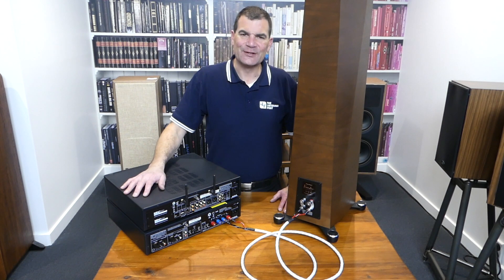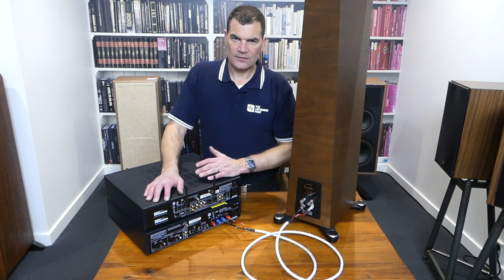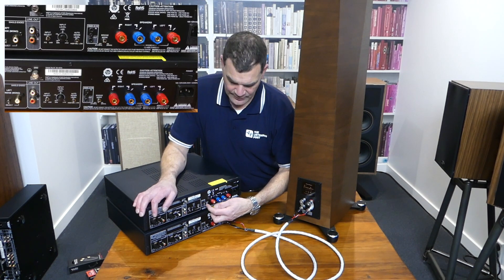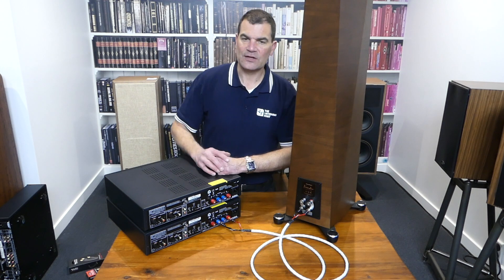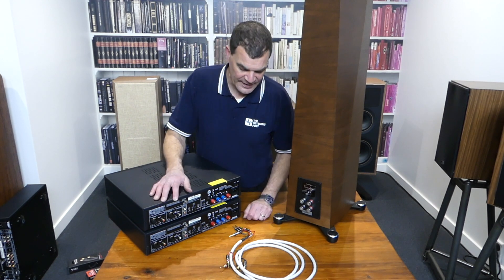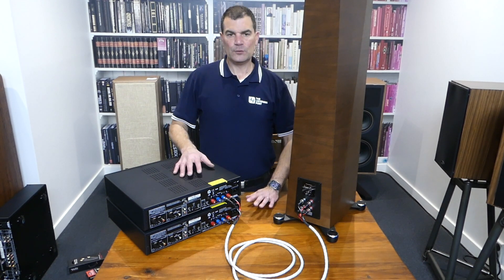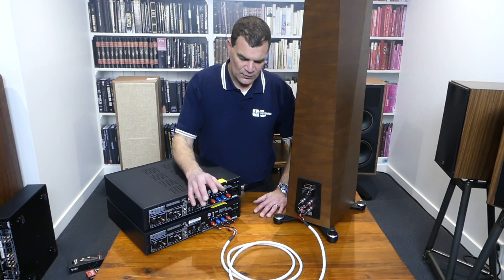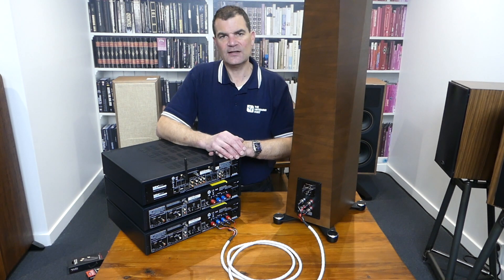Step by step guide to Bridged Mono vs Horiz BiAmp vs Vert BiAmp | The Listening Post | TLPCHC TLPWLG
Step by step guide to BridgedMono vs HorizontalBiAmped vs VerticalBiAmped. In this video we use NAD components and WireWorld Solstice.

Wireworld’s version 8 uses an all new Composilex 3 insulation, which minimises extraneous noise for an scarily silent experience. And with the new interchangable terminations or “Uni-Term” plugs, you can easily interchange between banana and spade connections depending on what you need.

Specifications:
Cable Design: Quad DNA Helix
Signal Conductors: Qty: 4 (16 strands) Gauge: 13 AWG | 2.5 sq. mm
Conductor Material: Oxygen-free Copper
Insulation: Composilex 3
Plug Contacts: Silver + Gold plated Uni-Term

Bi-Amp refers to the practice of using more than one amp to drive a pair of speakers. Bi-amping can be configured in two ways: Horizontal bi-amping uses one amplifier to power bass drivers (woofers) and a different amplifier to power treble drivers (tweeter) or the midrange and treble drivers, depending on the speaker system. Vertical bi-amping uses a single amp per speaker, with a dedicated channel for the bass driver and a dedicated channel for the treble or the treble and the midrange. Vertical bi-amping has the advantage of not having to use a single amp to power both bass sections, which can be very taxing on the amplifier, especially at higher volume or if the bass driver has a particularly low impedance at certain frequencies.

When optimizing audio systems, especially for high-fidelity sound, various amplification methods can be used: Bridged Mono, Horizontal Bi-Amping, and Vertical Bi-Amping. Each method has its unique advantages and use cases.

Bridged Mono
Definition: Bridging an amplifier means combining two channels of a stereo amplifier into a single mono channel. This effectively doubles the power output.

Setup:

Amplifiers: Two stereo amplifiers are required.
Speakers: Typically used for single-channel applications (e.g., one speaker).
Connections: The positive terminals of both amplifier channels are used; the negative terminals are usually connected internally or one to ground.
Pros:

Increased Power Output: Doubling the power can drive more demanding speakers.
Simple Setup: Generally straightforward wiring.
Cons:

Load Sensitivity: The amplifier sees half the impedance, so speakers should have a higher impedance (8 ohms or more) to avoid damage.
Heat and Efficiency: Bridged amps can run hotter and be less efficient.
Horizontal Bi-Amping
Definition: Using two stereo amplifiers where one amplifier handles the low frequencies and the other handles the high frequencies for both speakers.

Setup:

Amplifiers: Two stereo amplifiers.
Speakers: Must have bi-wire terminals.
Connections:
Amplifier 1 handles both low-frequency sections.
Amplifier 2 handles both high-frequency sections.
Pros:

Power Distribution: Distributes the power demand between two amplifiers.
Frequency Separation: Reduces intermodulation distortion as each amp only amplifies a specific frequency range.
Cons:

Matching: Both amplifiers should ideally have similar gain characteristics to maintain balanced sound.
Complexity: More complex wiring and setup compared to bridged mono.
Vertical Bi-Amping
Definition: Using two stereo amplifiers, each amplifier is dedicated to a single speaker, with one channel driving the high frequencies and the other driving the low frequencies.

Setup:

Connections:
Amplifier 1 handles both high and low frequencies of the left speaker.
Amplifier 2 handles both high and low frequencies of the right speaker.
Pros:

Channel Separation: Each amplifier exclusively powers one speaker, minimizing crosstalk.
Amplifier Load: Each amp handles the full frequency range for one speaker, potentially offering better control.
Flexibility: Easier to match amplifiers as each handles all frequencies for one speaker.
Cons:

Cost: Requires two amplifiers.
Summary
Bridged Mono: Best for increasing power to a single speaker but requires careful impedance matching.
Horizontal Bi-Amping: Splits the load between two amplifiers by frequency, beneficial for reducing distortion but needs gain-matched amplifiers.
Vertical Bi-Amping: Each amplifier drives a single speaker, offering excellent separation and control, though at the cost of complexity and higher equipment needs.
Each method has specific benefits and trade-offs, so the choice depends on your particular audio setup, the speakers and amplifiers you have, and your sound quality preferences.